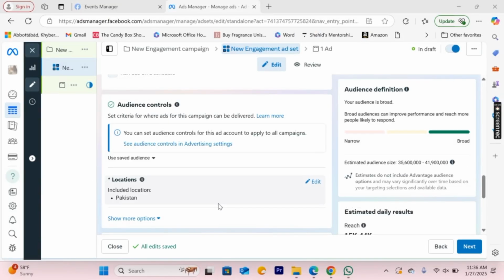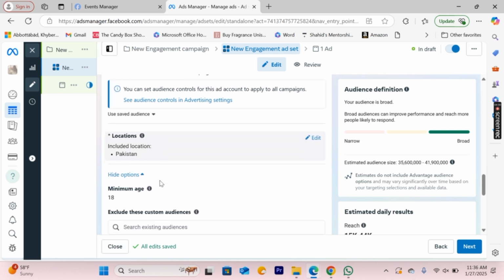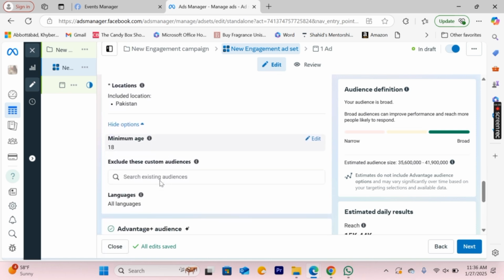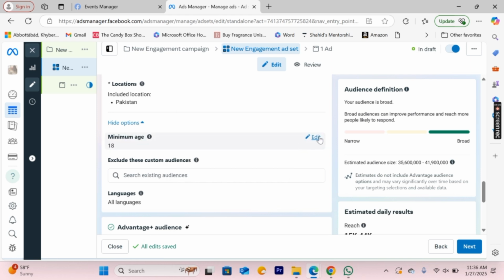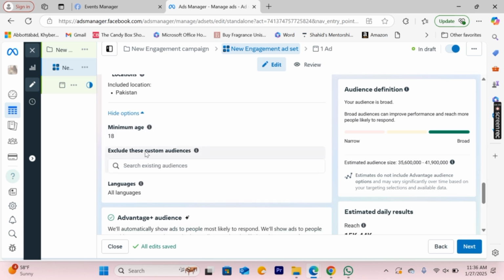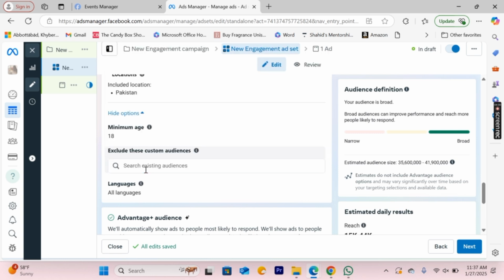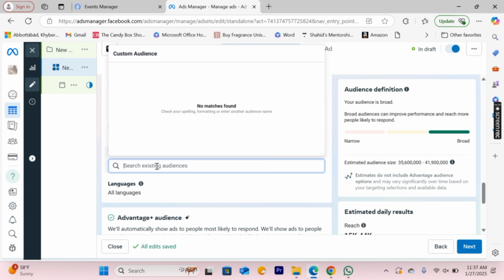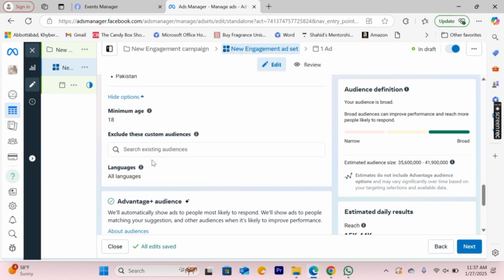How To Exclude Audiences In Facebook Ads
In this video, "How to Exclude Audiences in Facebook Ads," we guide you through the steps to refine your targeting and reach the right users effortlessly. Learn how to eliminate irrelevant audiences, reduce wasted ad spend, and improve overall campaign performance. Watch now to master excluding audiences in no time!